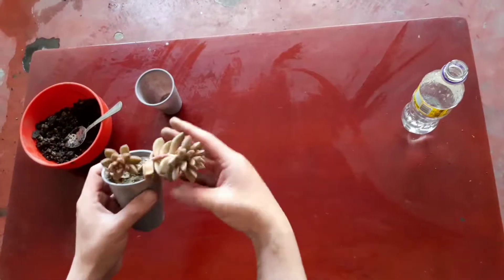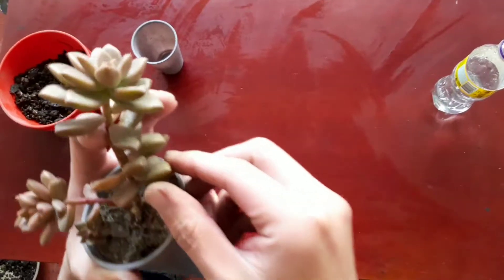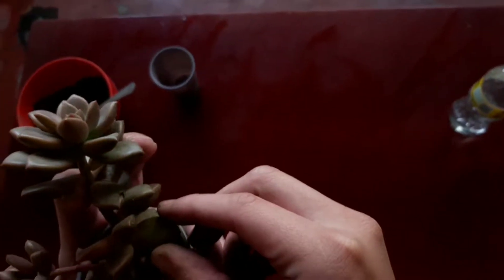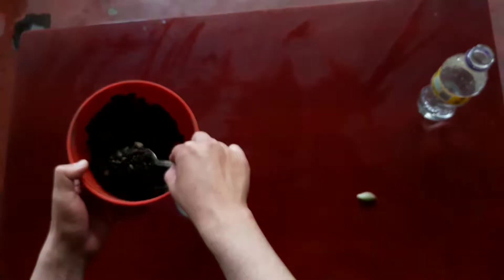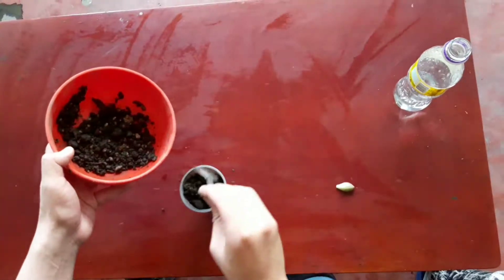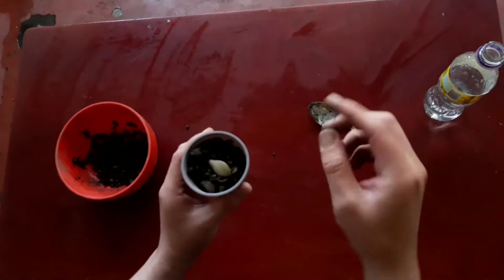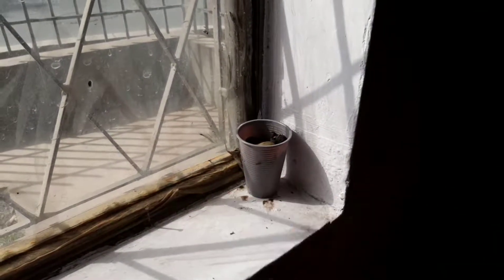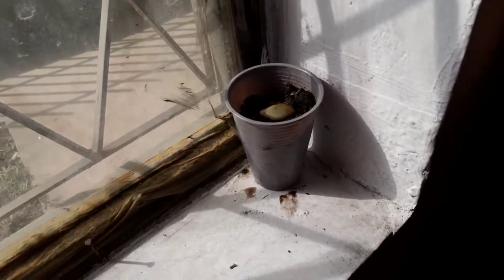How To Propagate Succulents Easy and Fast